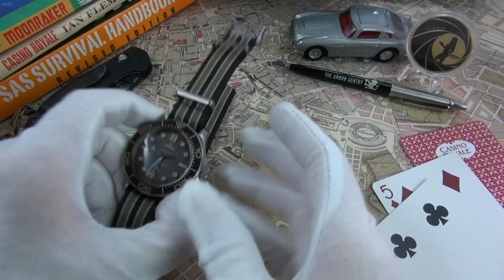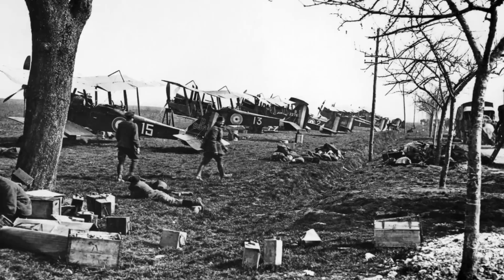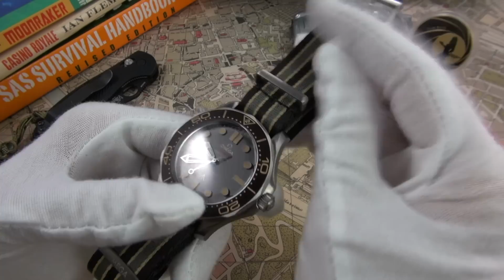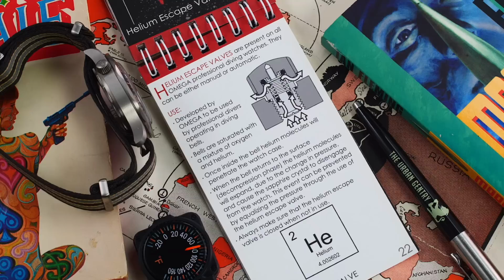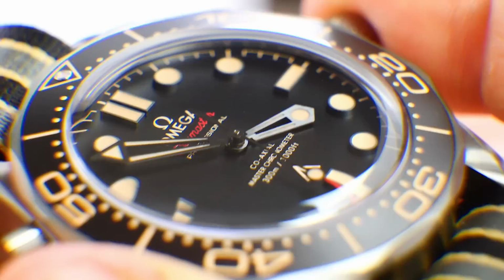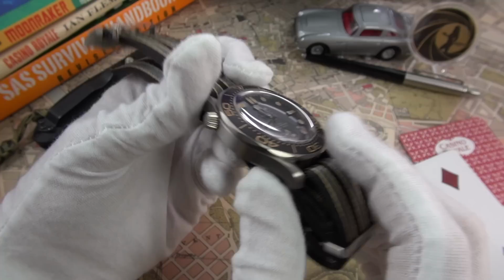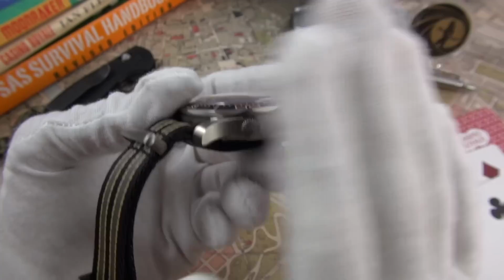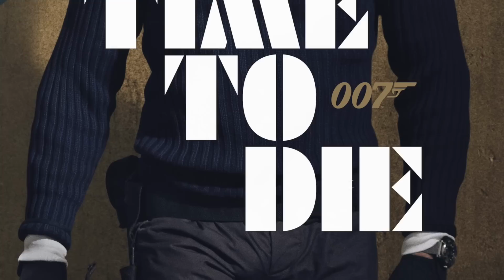Omega No Time To Die Seamaster 300m: Best or Worst Bond Dive Watch?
Today I finally get to review a watch I’ve been wanting to get my hands on for quite some time! As a big fan of the Omega Seamaster and the James Bond franchise, it’s only right that I spend some serious time getting to know the No Time To Die Omega Seamaster (ref. 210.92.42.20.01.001) Join me today for an exciting in-depth review on its history, design, positives, and negatives to find out: Is this the best or worst Bond dive watch ever made?

To find out more about this watch and to buy from a reputable dealer I personally use, check out Moyer Fine Jewelers here:

To get your watch or Gentry related questions answered and engage with some of the community beyond YouTube, join us on Facebook: